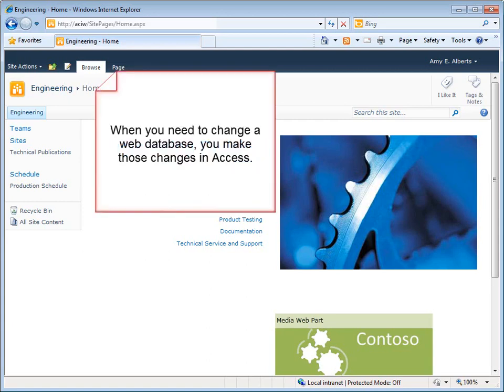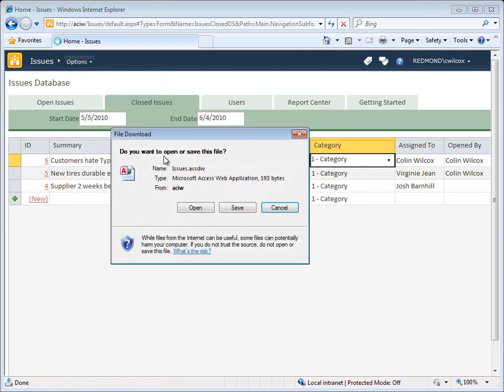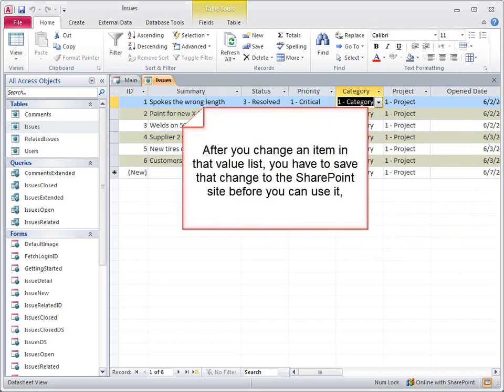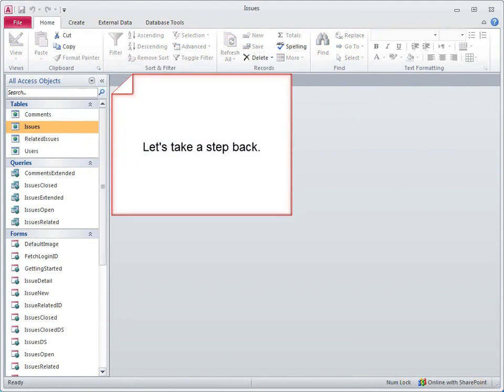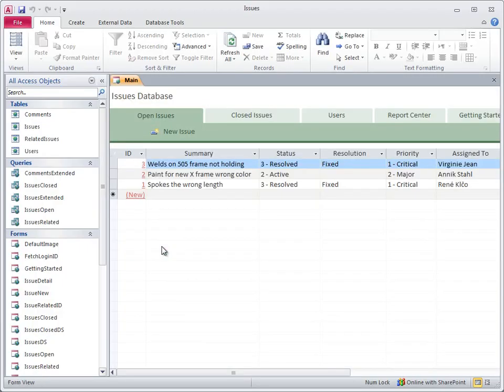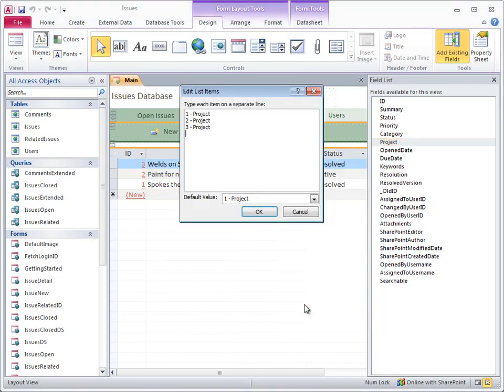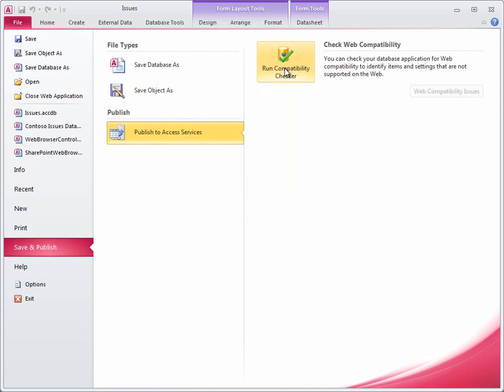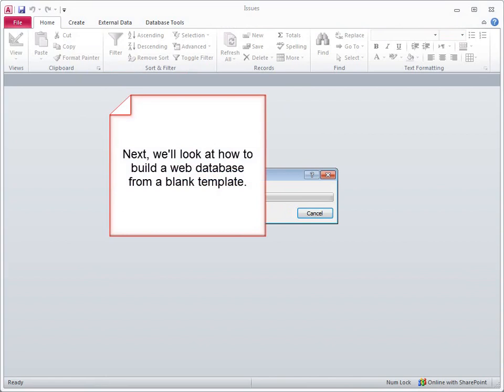Access 2010 Build And Publish Web Databases 2